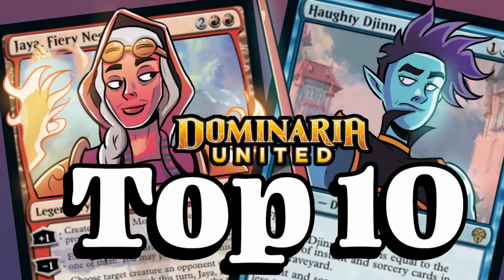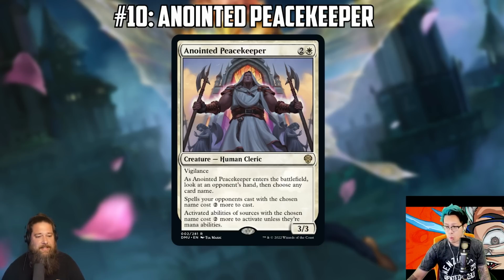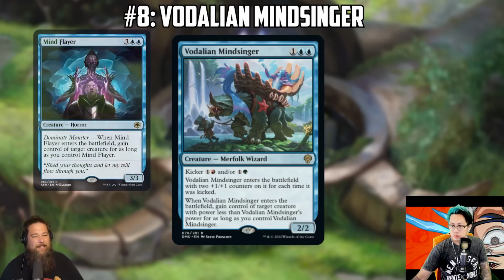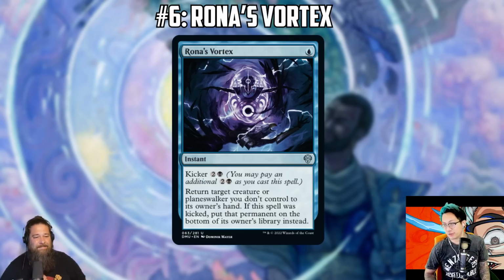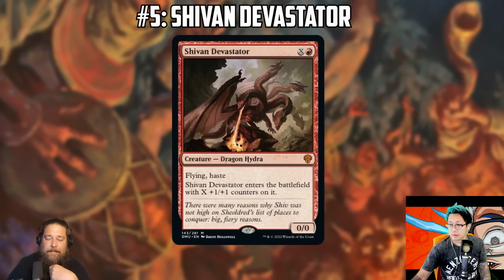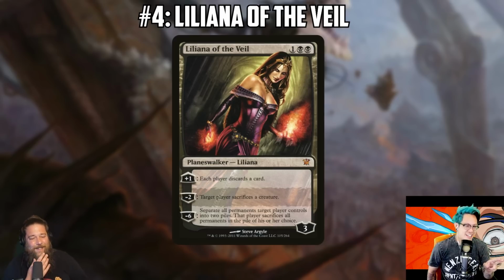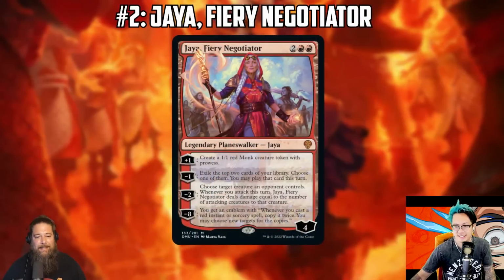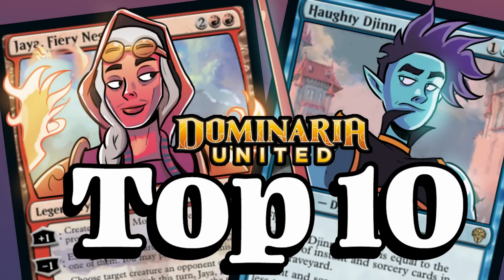Top 10 Standard Cards from Dominaria United | Magic: the Gathering (MTG)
Seth and Crim count down their top 10 Standard cards from Dominaria United! Make sure to let us know which MTGDMU cards you're most hyped to play with in Standard in the comments!

0:00 Start
2:08 10
6:24 9
8:57 8
13:16 7
16:50 6
20:22 5
25:00 4
30:05 3
33:37 2
36:18 1